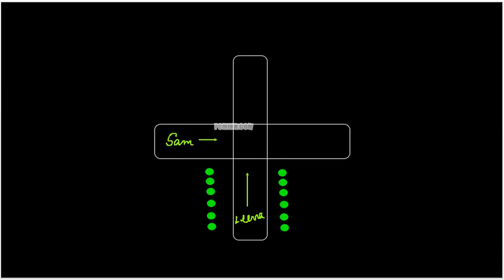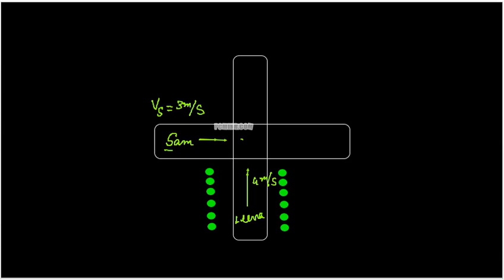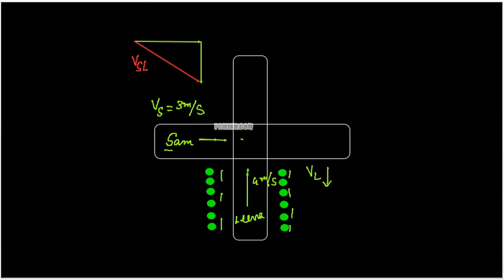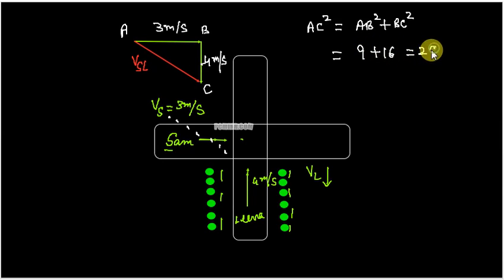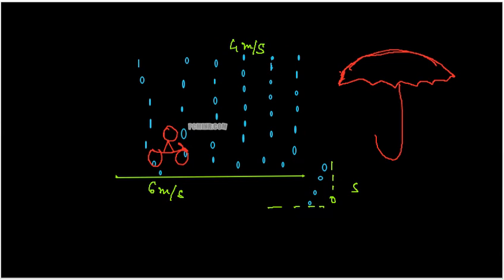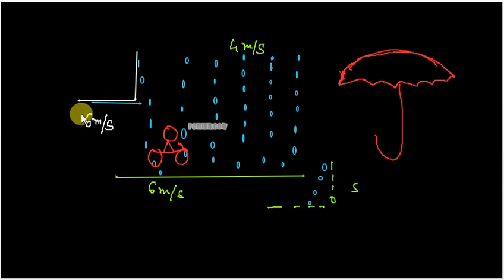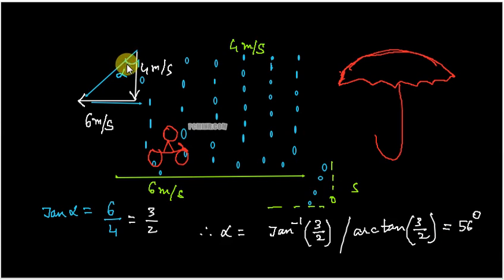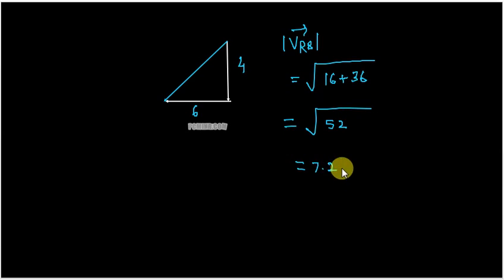Relative velocity in two dimensions(Physics, Grade11, CBSE, IB, IGCSE) Video P11.3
In this video, you will learn about relative velocity in a plane, finding the relative velocity of rain. You will understand how to find the direction of umbrella to be held during rain. if you are moving at 6m/s towards East, how would you hold the umbrella to protect yourself from the rain falling vertically down.
If you have any queries please post a comment and we shall soon share a video response.